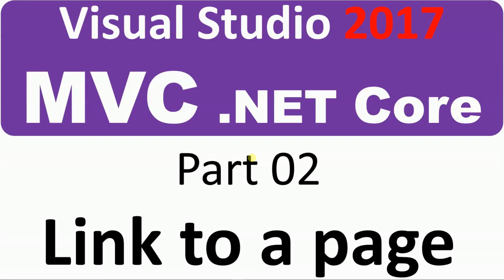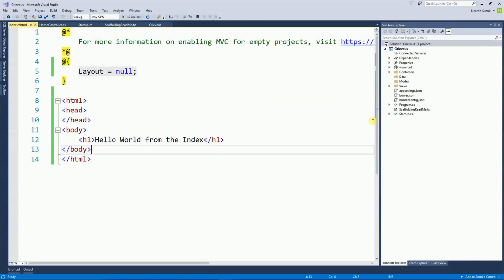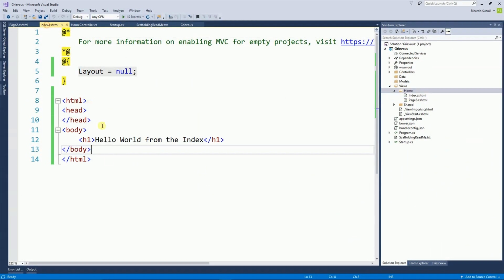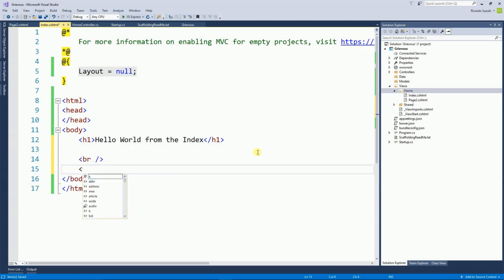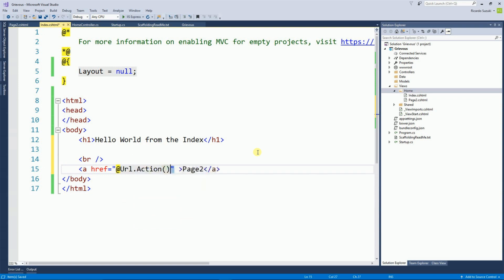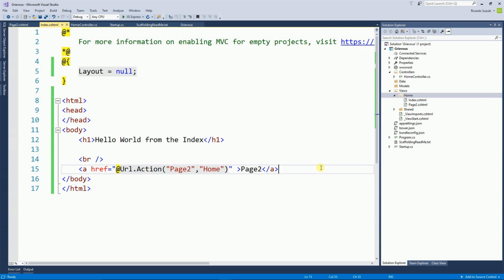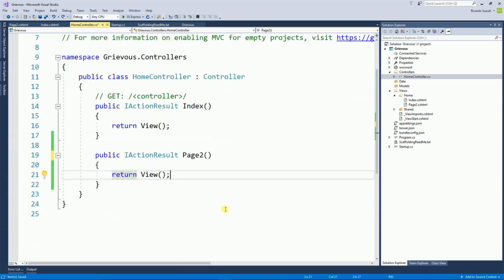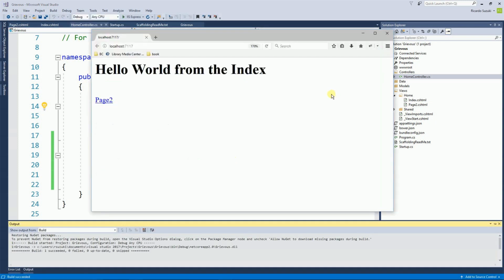Visual Studio 2017 - MVC Core - Part 02 - Link to a page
A simple link to a page on MVC